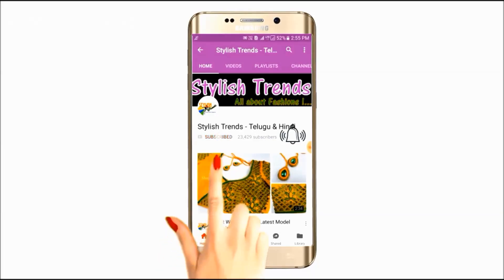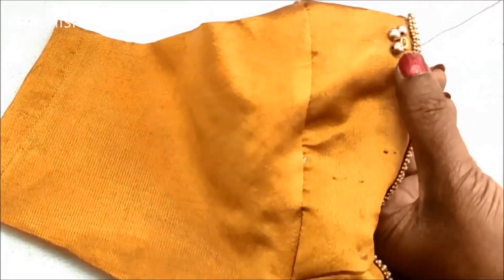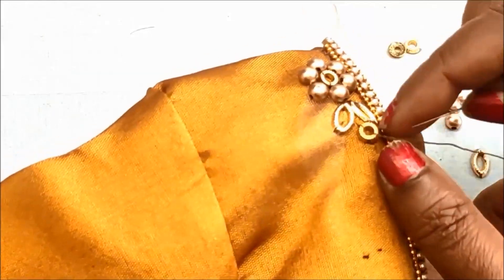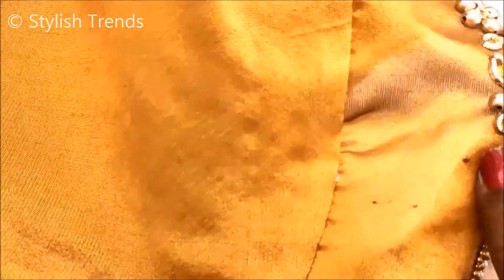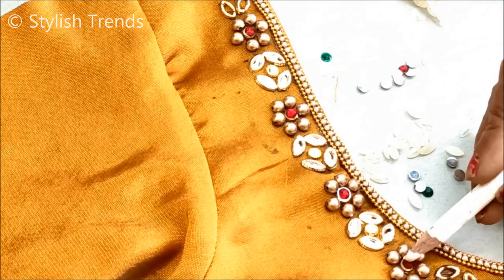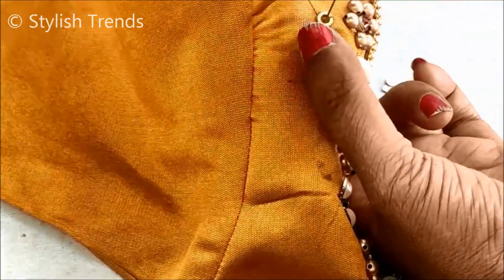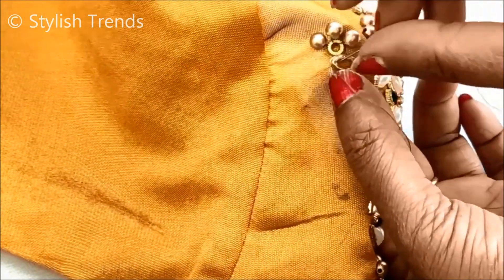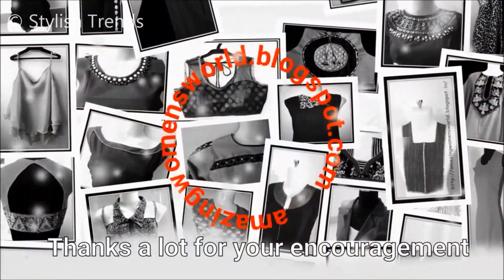Golden beads అందమైన బ్రైడల్ డెసైనర్ బ్లౌజ్ చాలా ఈజీ గా మాములు సూదితో మీరే కుట్టండి